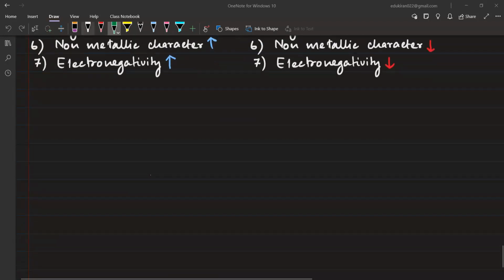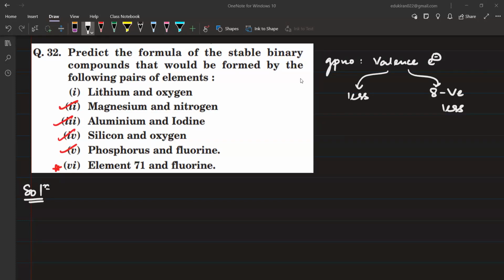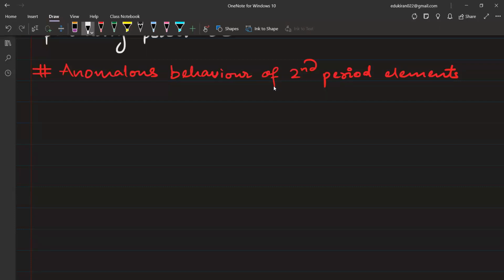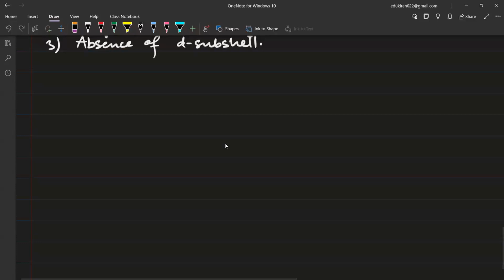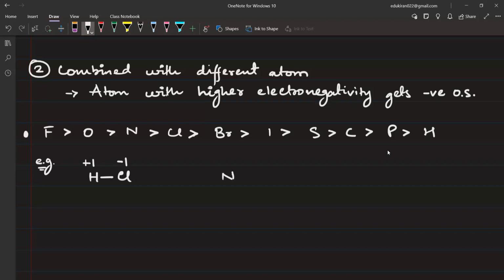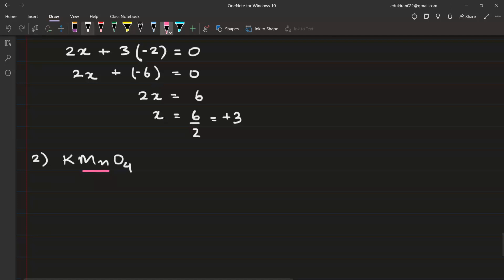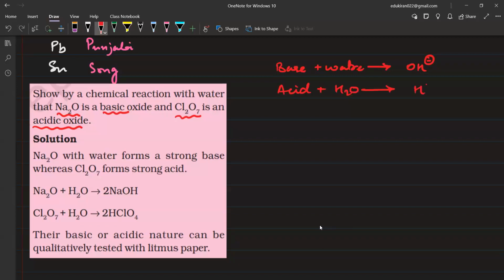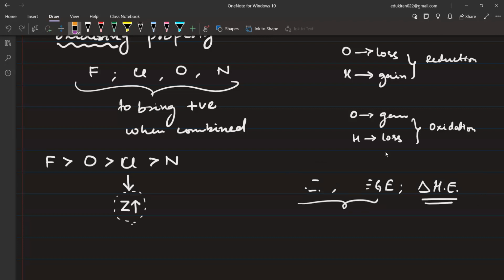Learnivio | Classification of Elements and Periodicity in Properties | Lect 11th C1 15-07-2023